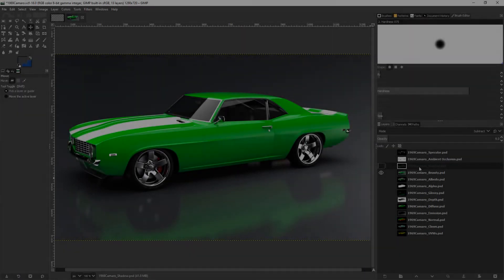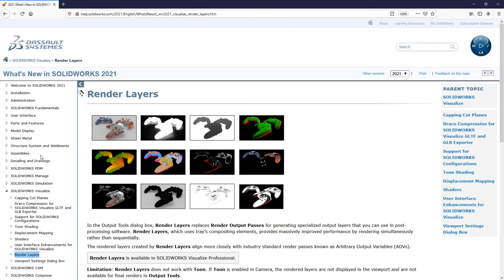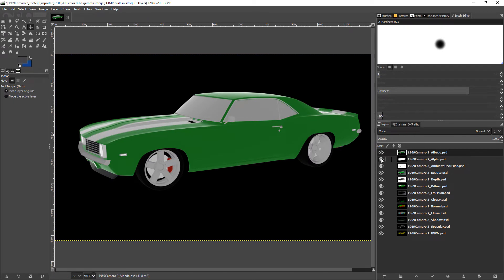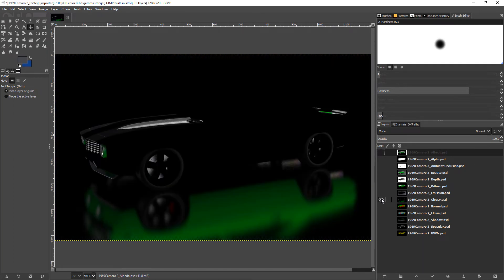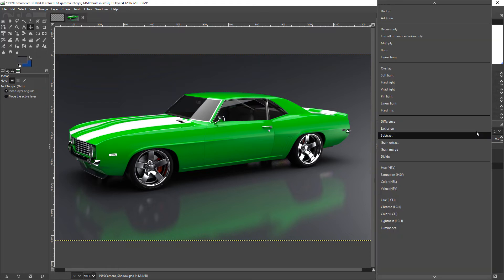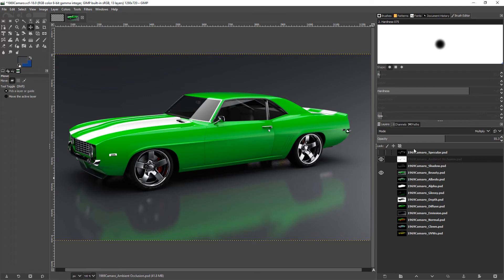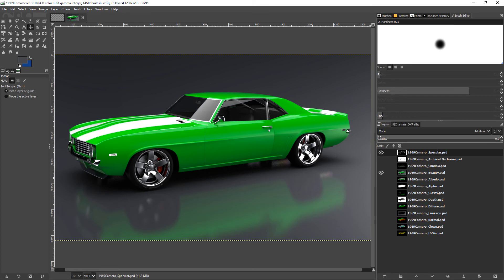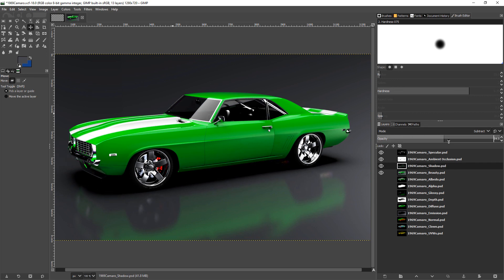SOLIDWORKS Visualize: Render Layers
Learn how the render layers output option in SOLIDWORKS Visualize Professional allows compositing special passes of render output to achieve specific effects, such as enhancing the shadow or highlights in a render.

Additional resources:
Render Layers Help File: